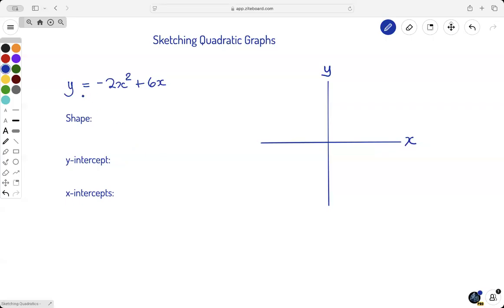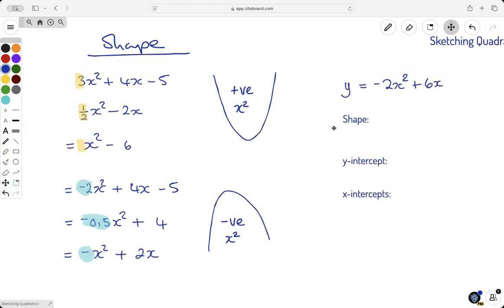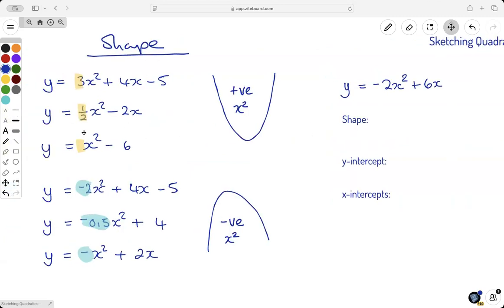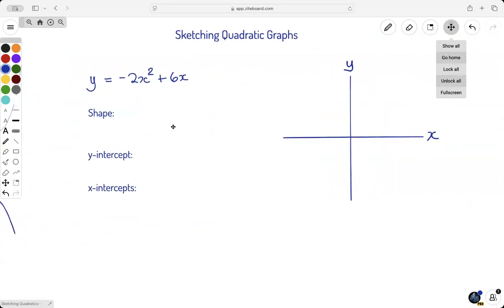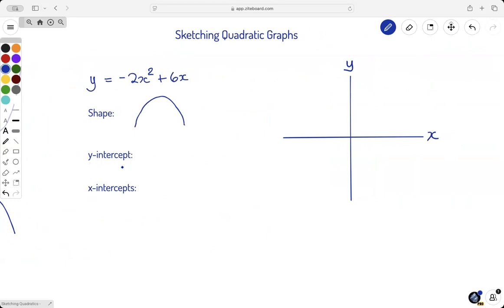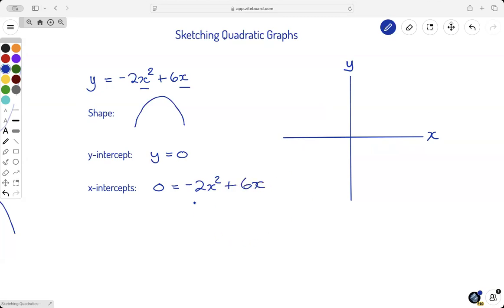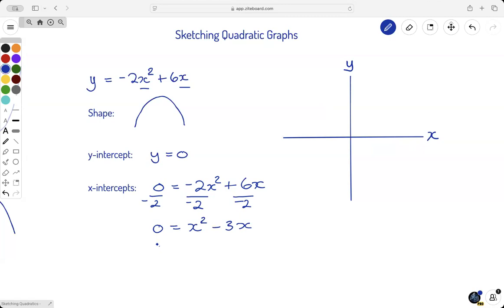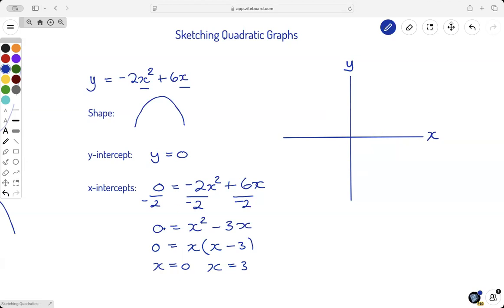Sketching Quadratics 2